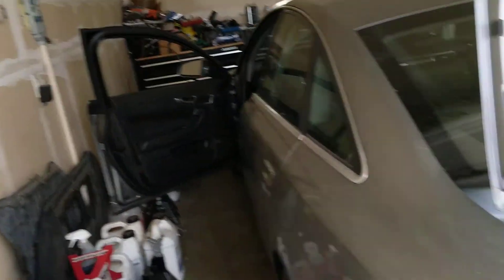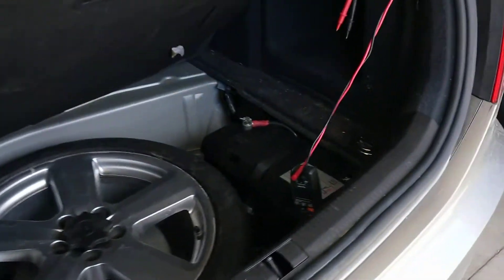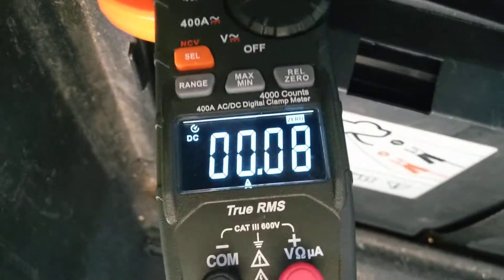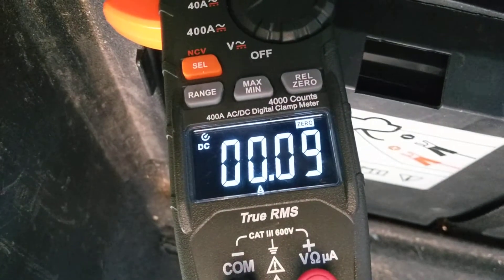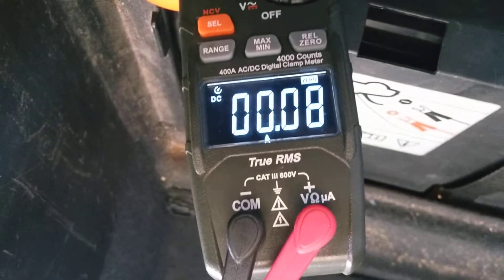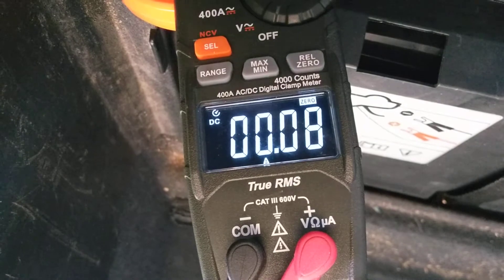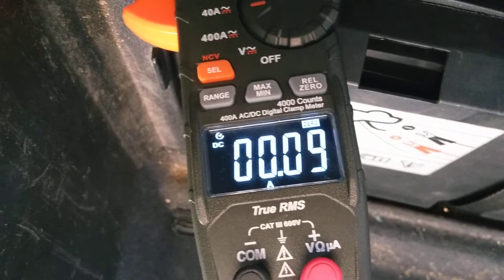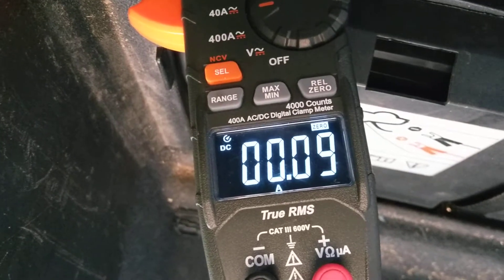C6 A6 door lock actuator replaced, parasitic drain test results are promising 🤞